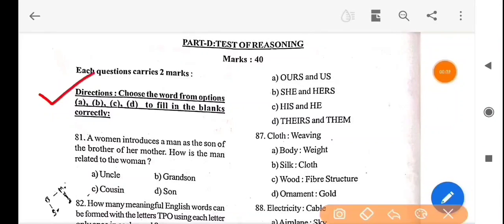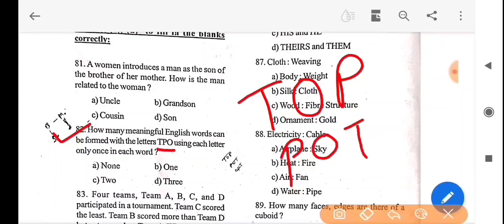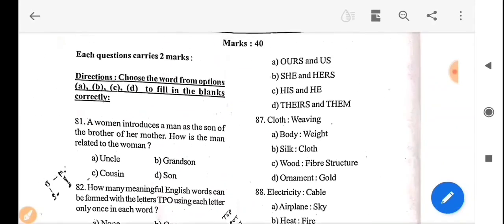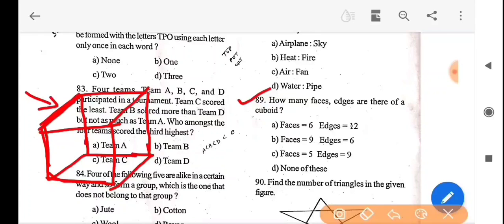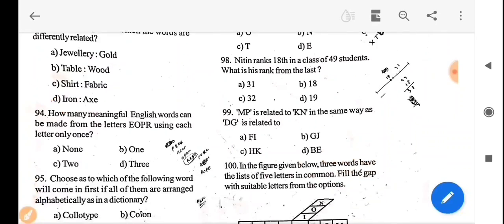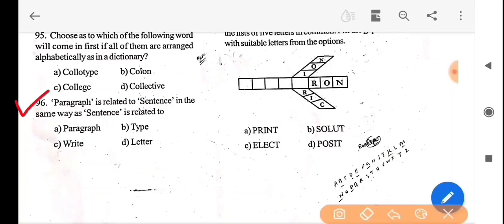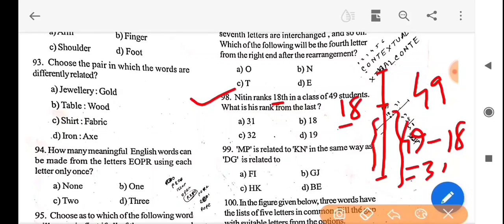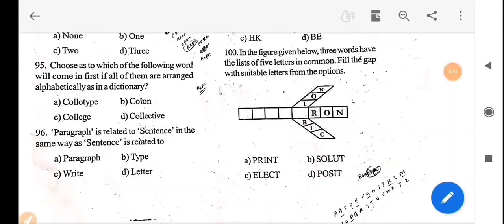Assam Sericulture Previous Year Question Paper/Reasoning Part/Solved Question Paper Grade III & IV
Assam Sericulture Previous Year Question Paper.Reasoning Part Solved Question Paper Grade III and Grade IV post.